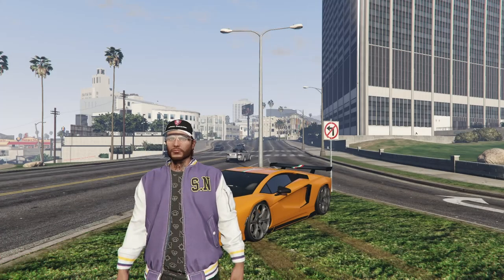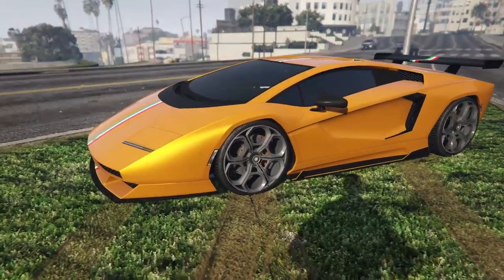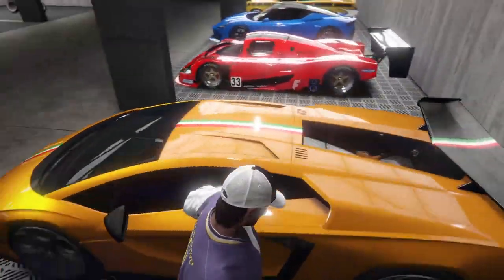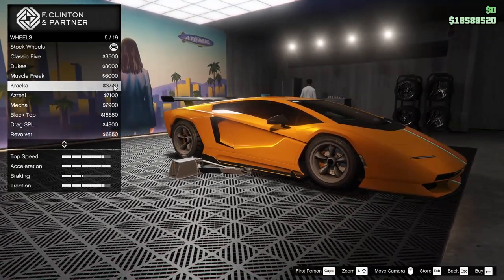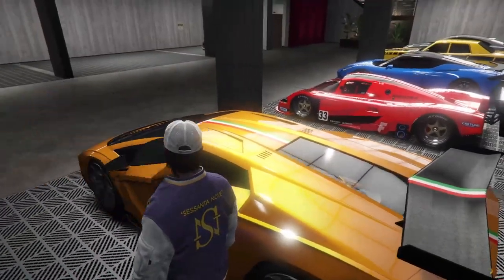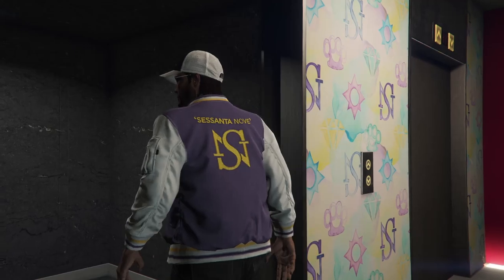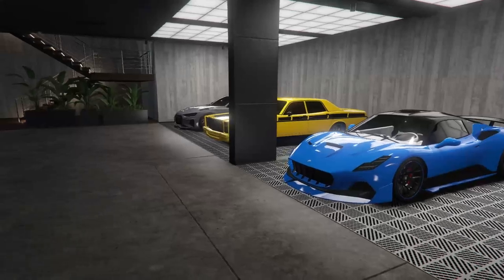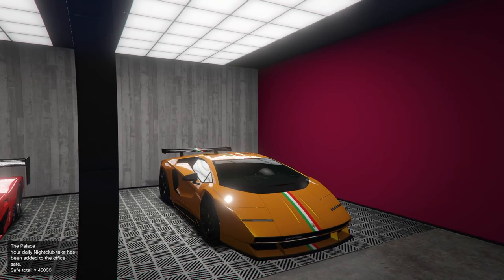How To Change Stock Wheel Color In GTA Online! (2022)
Today I show you guys how to change the stock wheel color to whatever you want in GTA Online!